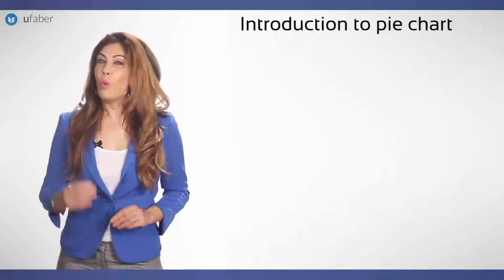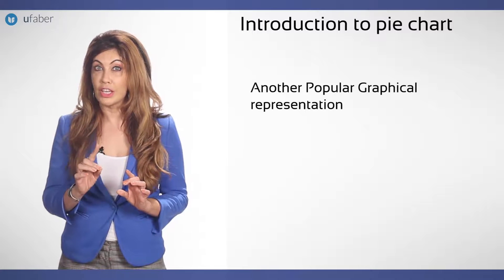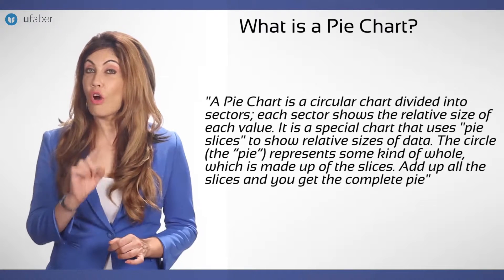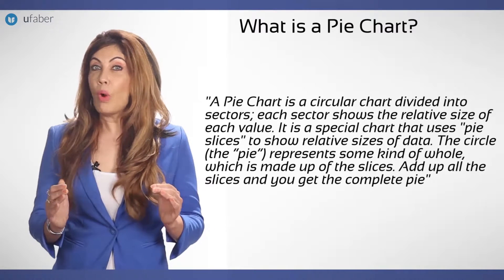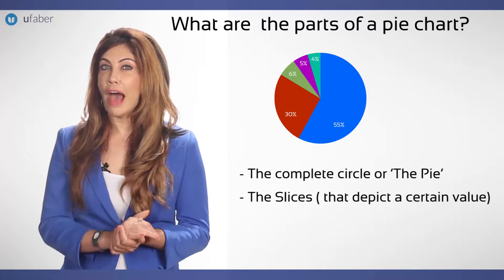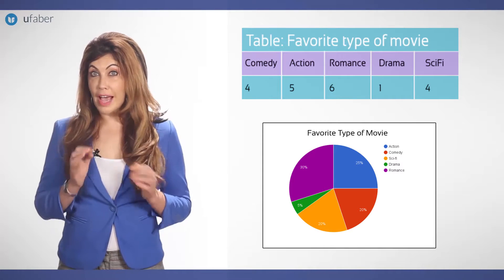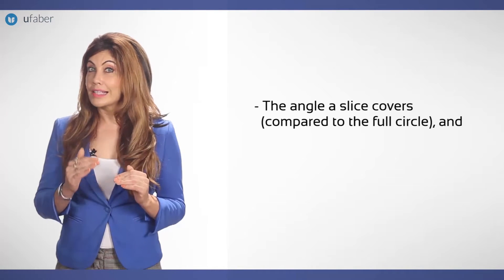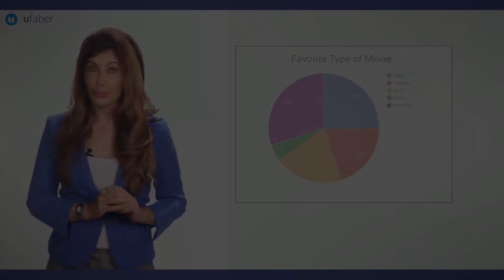IELTS Writing Task Pie Chart Question (Part 1) – An Introduction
In this video, our IELTS expert gives an introduction to PIE CHART type questions and talks about what exactly will the pie chart questions have.

The second part of this video covers tips and strategies on answering these types of questions.

Post any doubts in the comments section for our in-house IELTS NINJA trainers to solve it.

To get your desired band in the IELTS exam, get enrolled in our program, and study with a personal mentor.

IELTS Ninja conducts regular masterclasses for aspirants wherein the top mentors teaches theory, solves past question papers, and clears doubts.

Happy Learning!